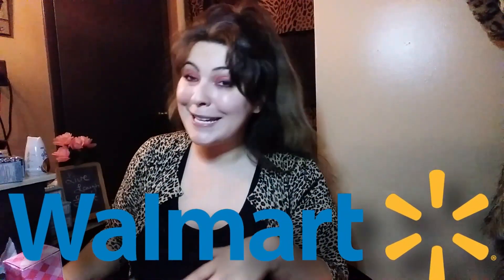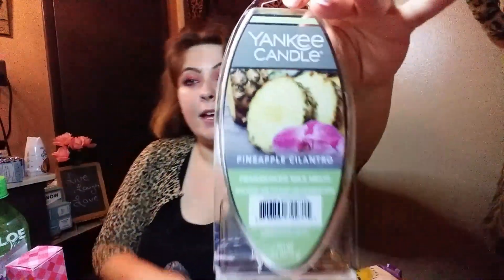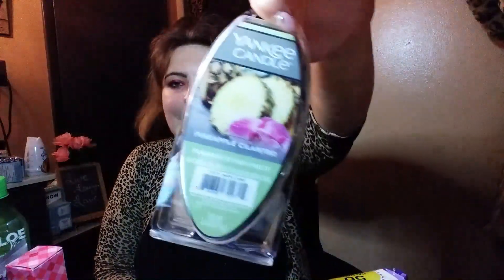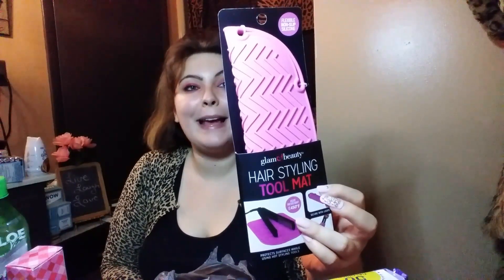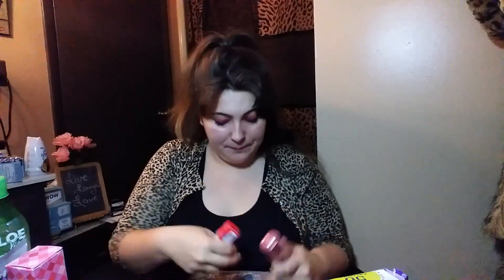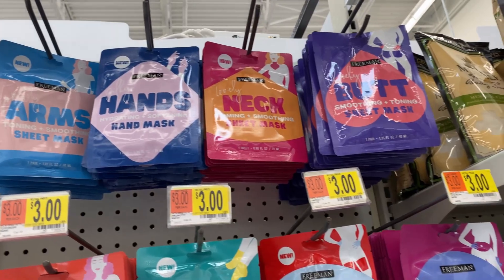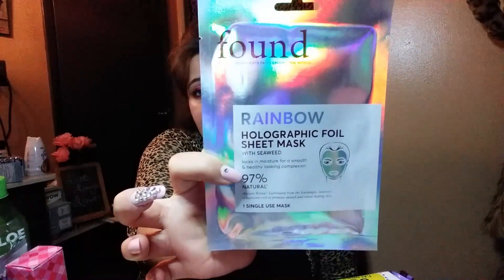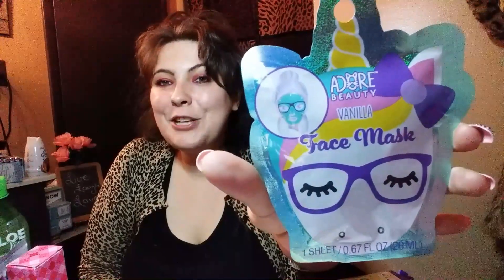WALMART (Mini) Haul + New Makeup Finds! l May 2020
In this video I show you all my most recent WalmartFinds this is a MiniHaul

(Don't forget to turn notifications on so you don't miss out on future uploads!!)

💕 Let's Become Best Friends! 💕
✫Facebook ⇢ @OfficialMzPatriciaAnn
✫Twitter ⇢ @MzPatriciaAnn
✫Snap-chat ⇢ MzPatriciaAnn
✫TikTok ⇢ mzpatriciaann

Chesapeake Ohio, 45619

When I reach each milestone, I will be doing a giveaway. This is just a milestone giveaway and I will be having other giveaways as well on all my social's so make sure to follow me on them!

● Active Wow - Share What Makes You Smile

● 💵 Get a $10 Gift Card to your favorite store!

● Hey! I'm earning cash just to drive without using my phone with OnMyWay!

● Sign Up For PicMonkey! I edit all my thumbnails with PicMonkey and love it!!

● Vegancuts Offers Boxs for EVERYONE!
- Snack Box
- Beauty Box
- Makeup Box
Which ever box you decide to get maybe all three?